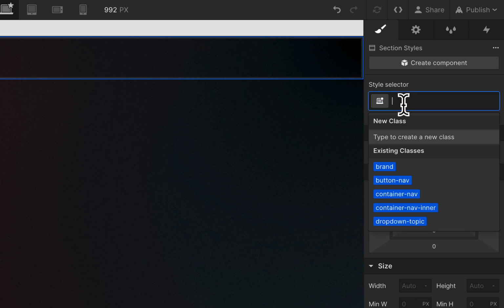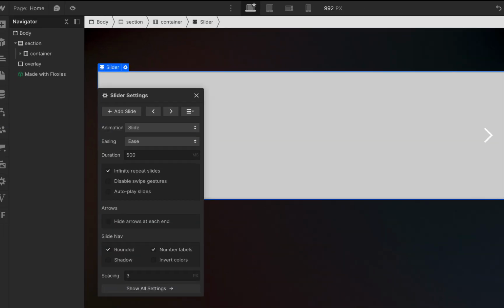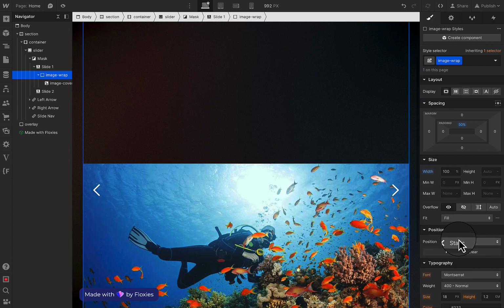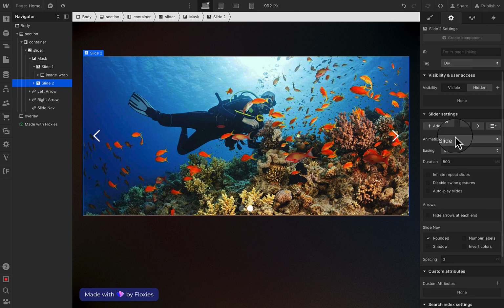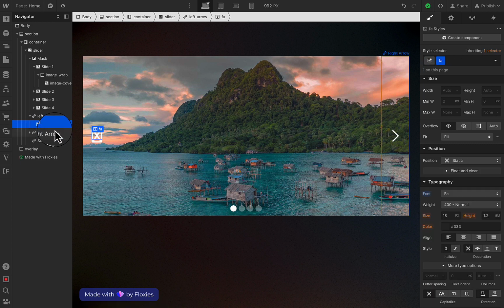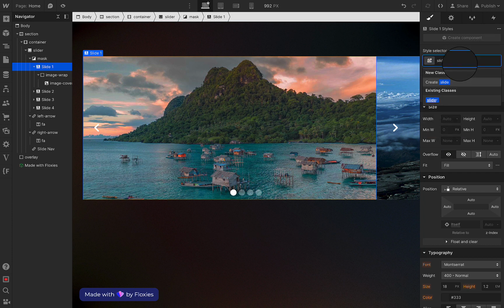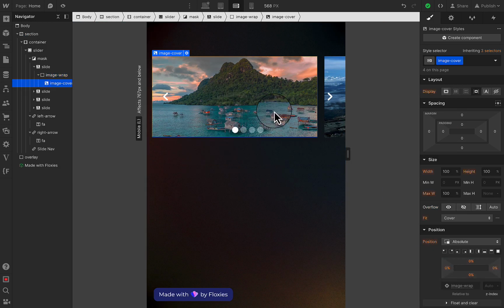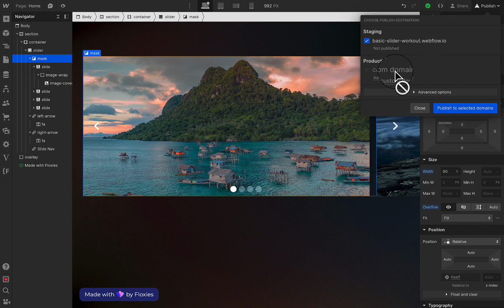Webflow Basic Slider | Webflow Workout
Hey everyone, it's Feli from Floxies! Today I'm going to talk about slider.

Our Webflow Workout consists of recorded bitesize hands-on lessons taught by our in-house experts @felicityeku and @elsaaamri!

​This is a great opportunity for any designer who is ready to learn about specific Webflow features and components AND you also get to connect with our instructors live! 🤯😊

​About Us
​🧑‍💻 Felicity Eku, Front-End | Webflow Developer
Hello 👋 I'm Feli, a front-end developer from Malaysia. Currently working under 16TWO agency and freelancing with Videsigns.

​🧑‍💻 Elsa Amri, Designer & Webflow Developer
Hi! I'm Elsa, a Tanzanian-based Designer & Webflow Developer, and founder of AM Design Studio.

🌸 Floxies Community
We're an international community for women in UX/UI design and Webflow Development.